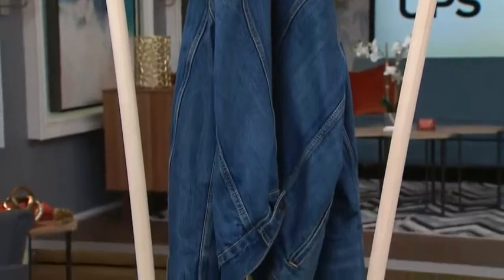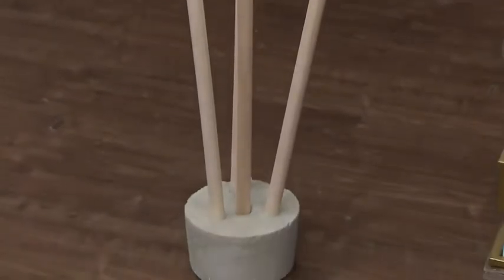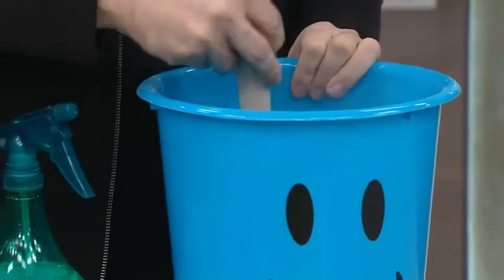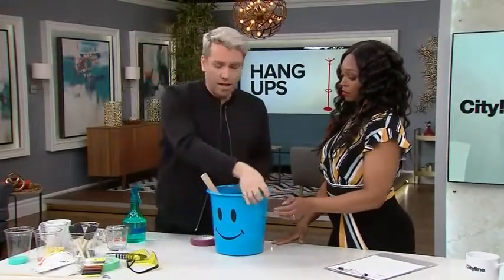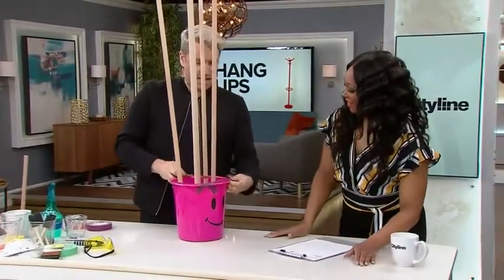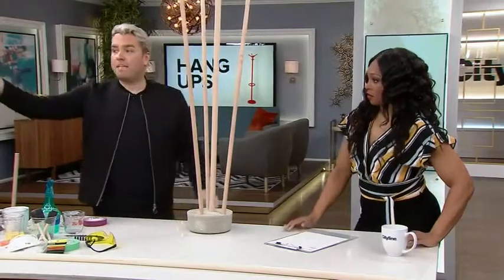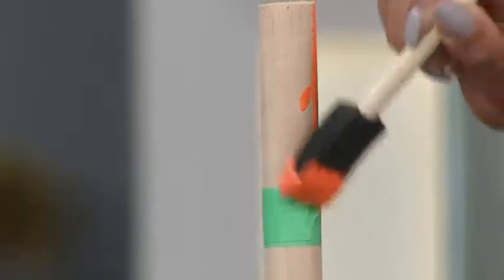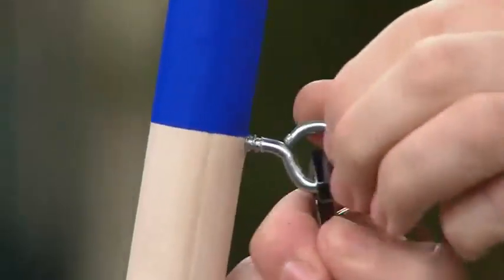DIY: concrete minimalist coat rack